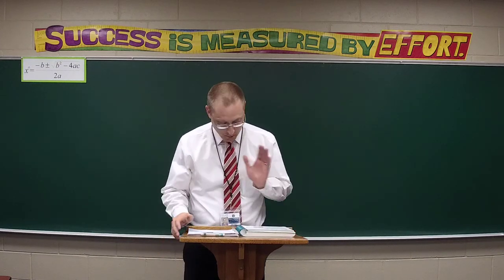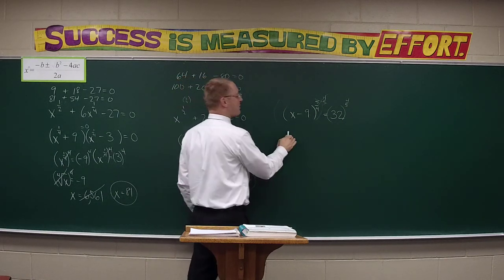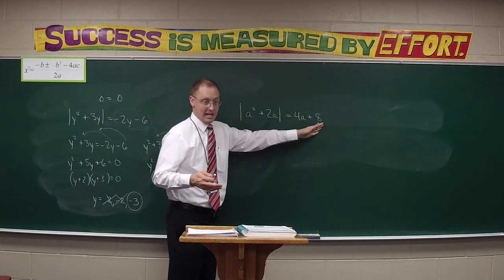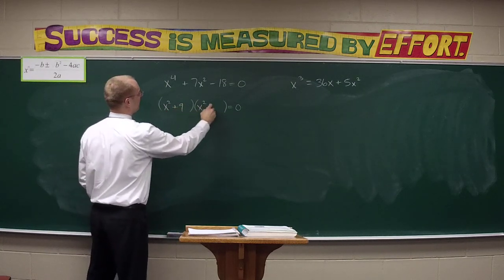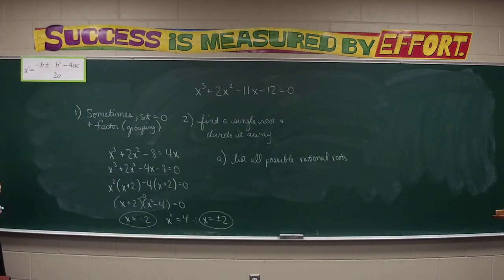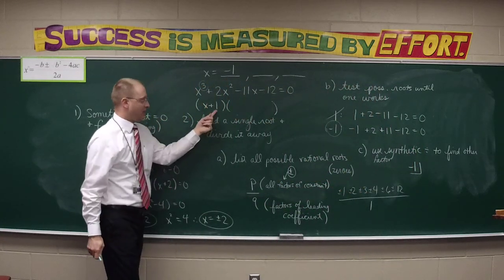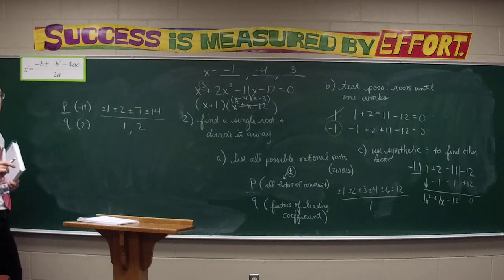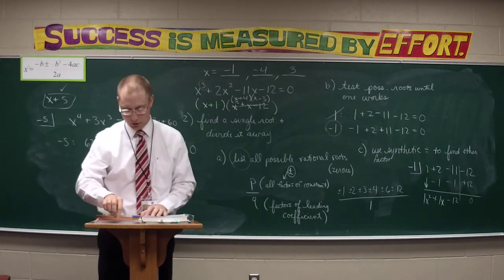Algebra II Lesson 74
introduction to polynomials equations that are NOT in quadratic form